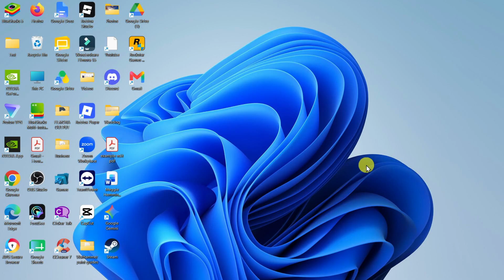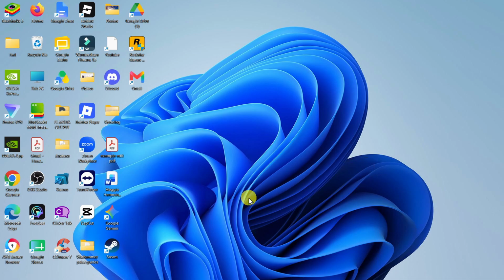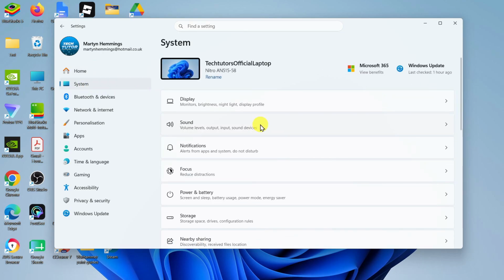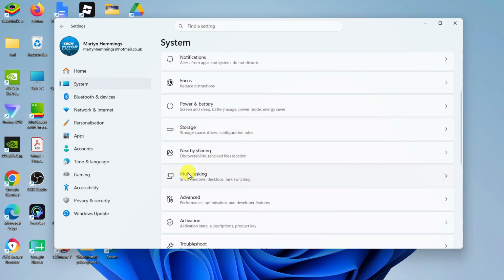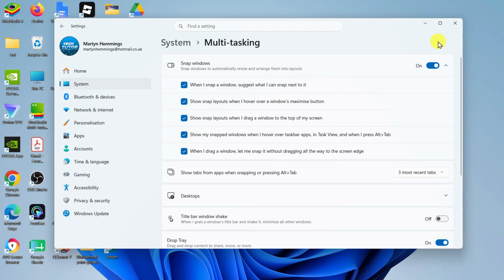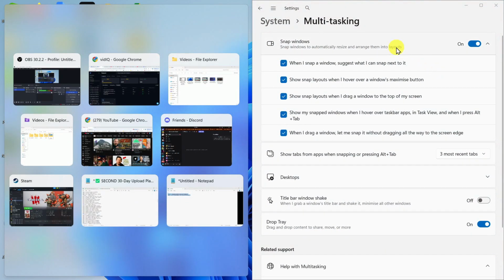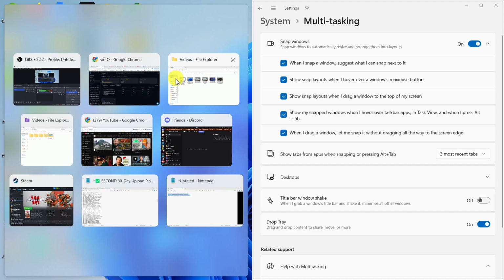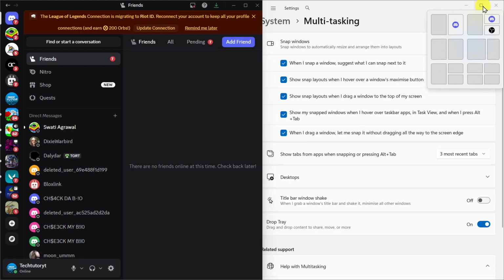How To Use Split Screen In Windows 11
Learn how to use split screen in Windows 11 with this quick and easy step-by-step tutorial. In this video, I’ll show you how to split your screen, use Snap Layouts, and arrange multiple windows side by side on your laptop or PC. This beginner-friendly Windows 11 guide is helpful if you want to multitask, view two apps at once, compare documents, watch a video while working, or make better use of your screen space.

Thanks!